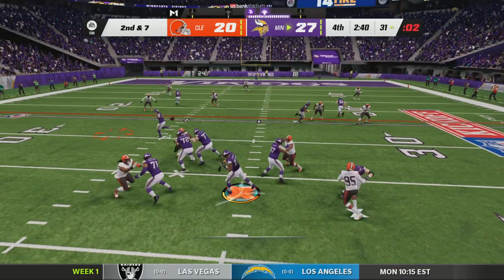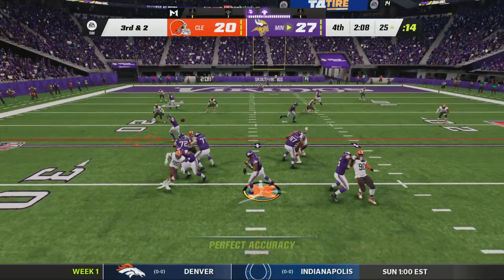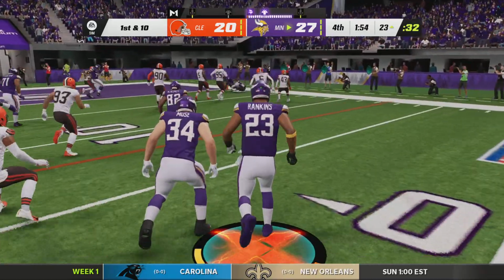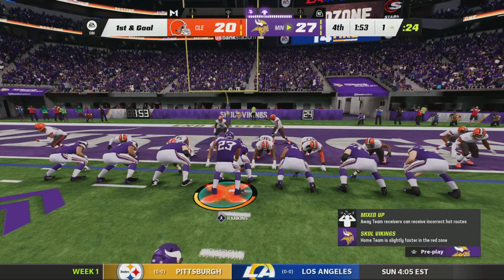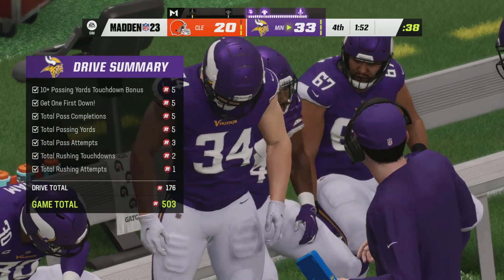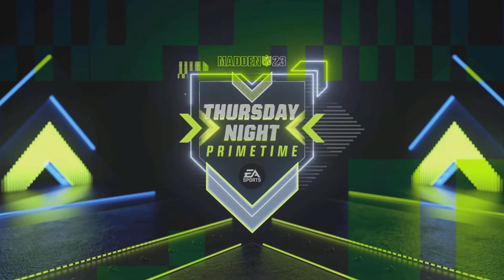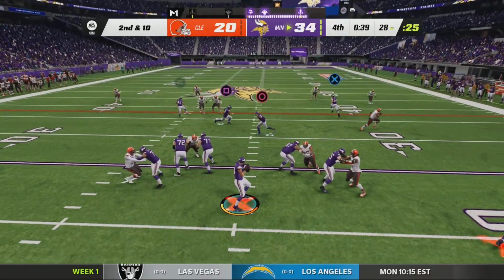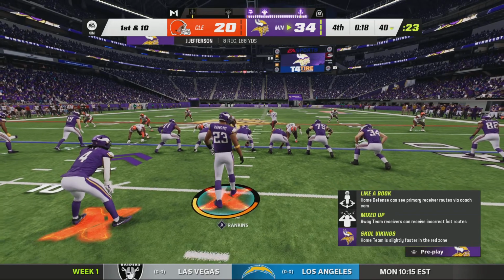Madden NFL 23